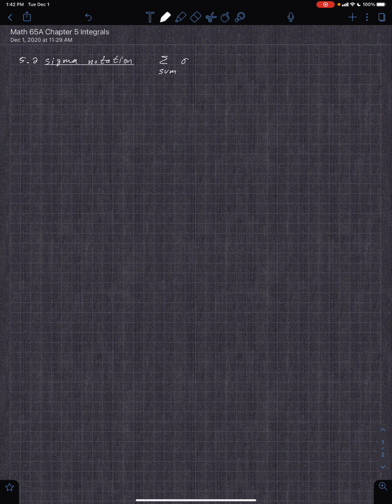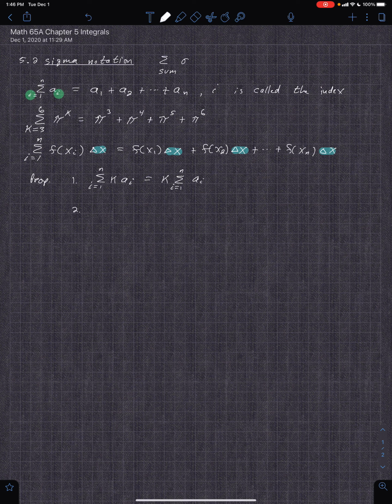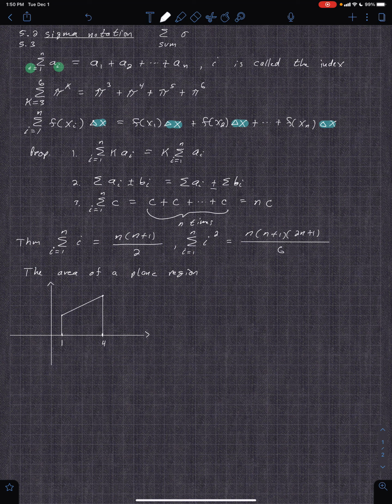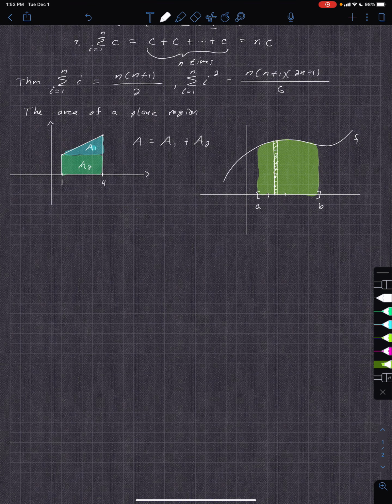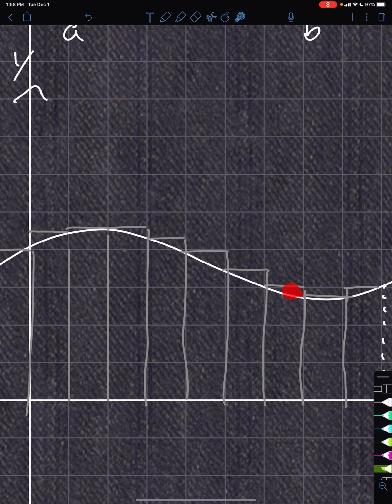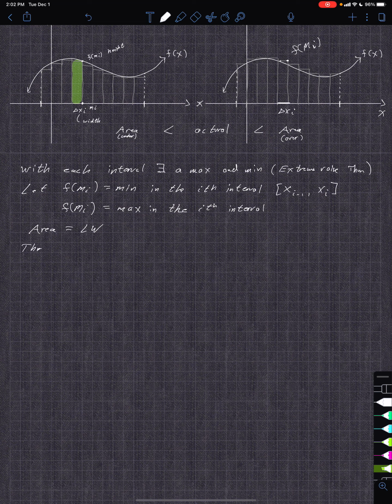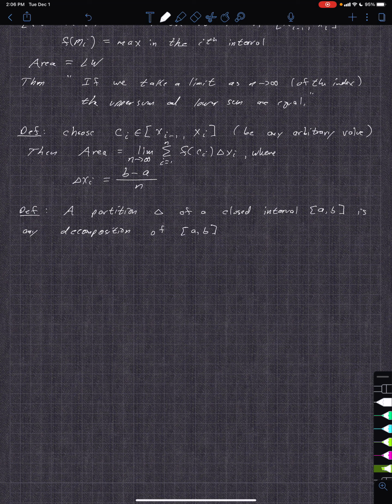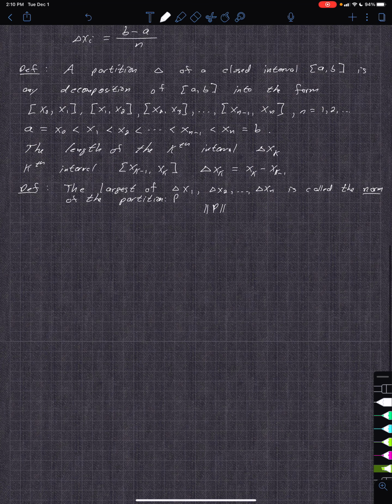Math 65A Chapter 5 2 3